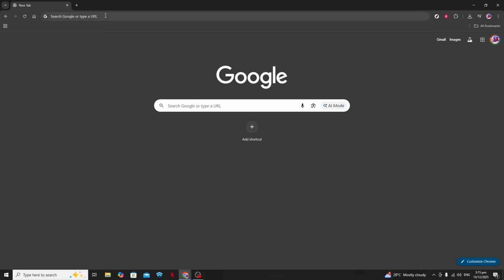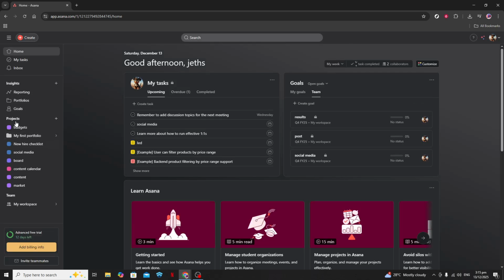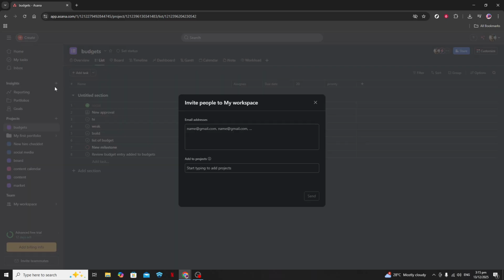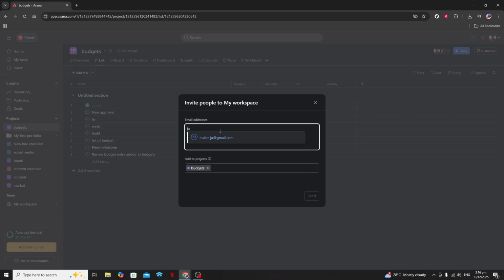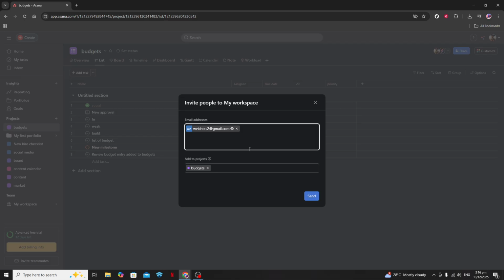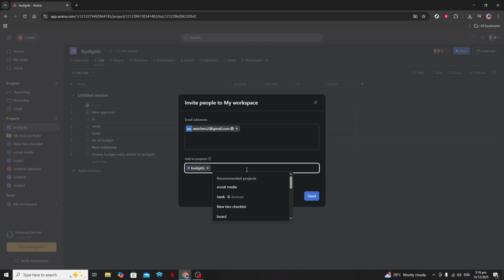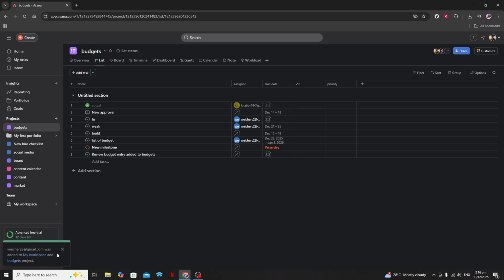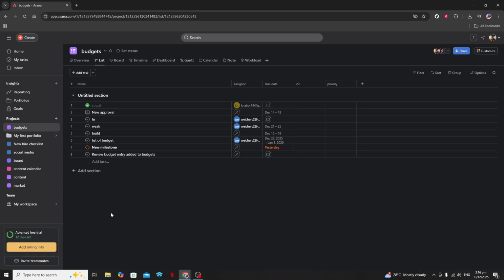How To Add A Team Member To Asana [2026 Guide]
In today's video we cover: Asana tutorial, add team member, Asana tips, project management, team collaboration, task management, productivity tools, Asana guide, team productivity, work management, online teamwork, Asana features, project organization, remote team tools, Asana for beginners, managing teams, team communication, workflow optimization, Asana setup

-Google Drive
-Google Meets
-Google Sheets
-Google Chrome
-Google Forms
-Google Gmail